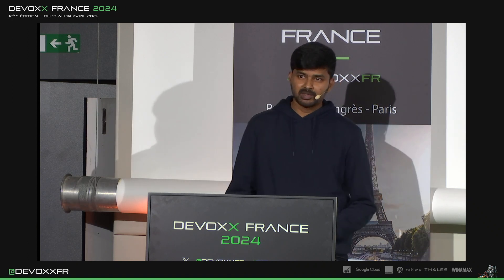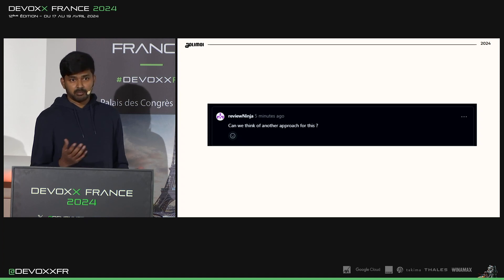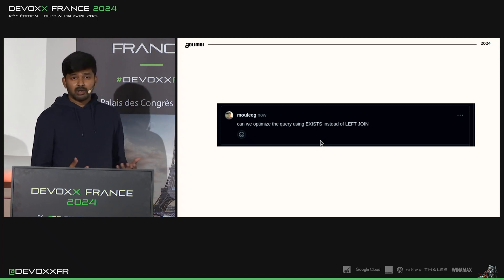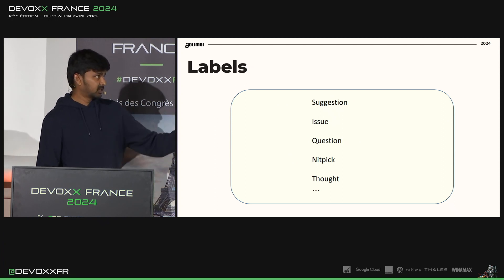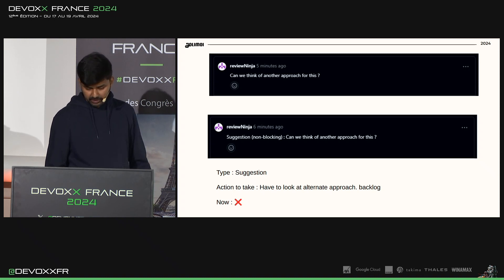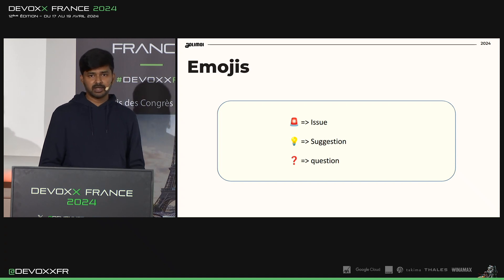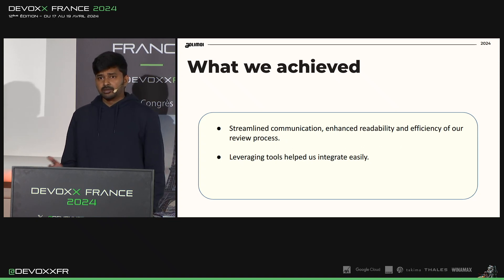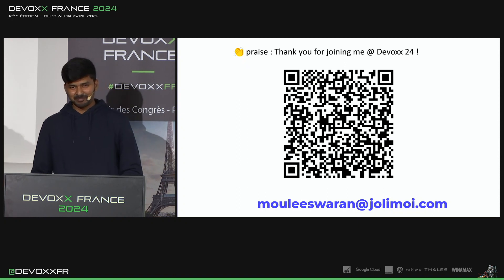Elevating Pull Requests: The Role of Conventional Comments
Présentation par : Mouleeswaran Ganapathi

📕 Resumé :
Everyone reviews their code before deploying it in production. However, are we doing it effectively and efficiently? Join us for a lunchtime talk where we'll dissect the problems with the current way of writing comments on pull requests, introduce the concept of Conventional Comments, and demonstrate how to generate them using tools like GitHub's saved replies and Browser extensions. Don't miss this opportunity to revolutionize your code review process!”

Enregistré en avril 2024 à Paris, Palais des Congrès, Porte Maillot.